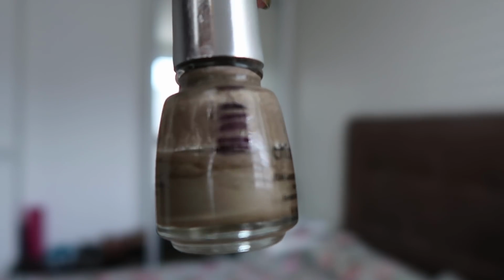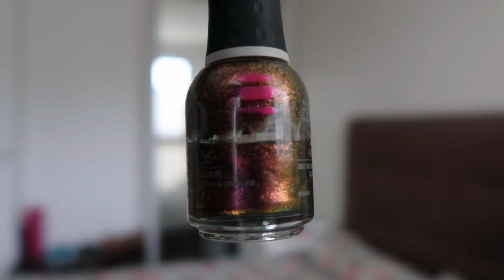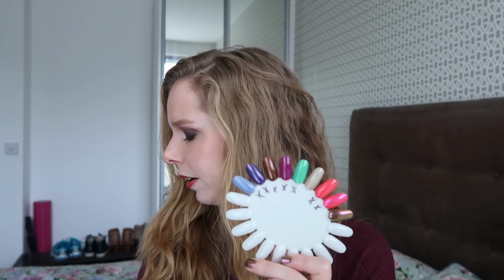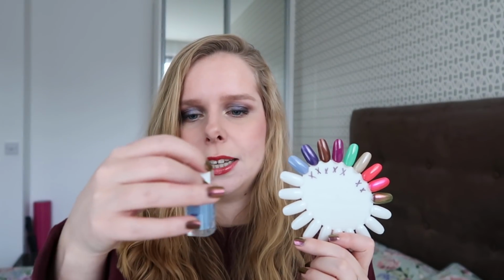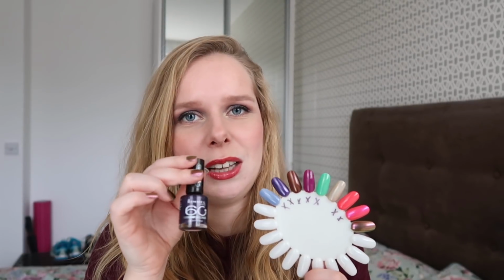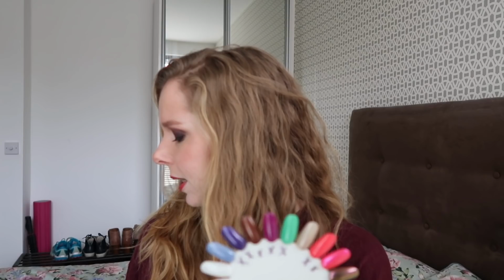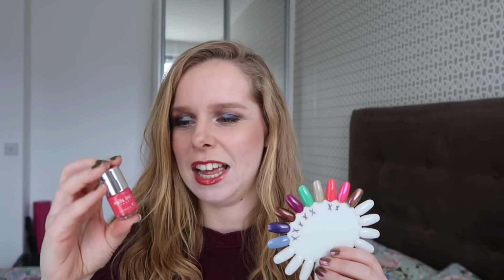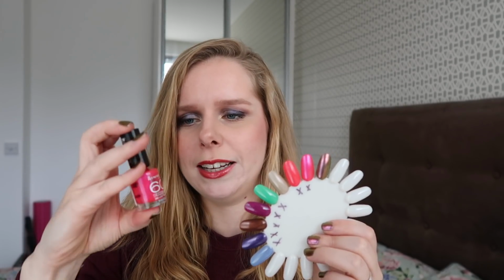Project Polish 2018 - FINALE!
Hi guys! It's finale time! One of the first finales I have for you is my Project Polish. No newly finished polishes, but I have made some nice progress during this last month ;)

Products mentioned:
China Glaze - FYI
Orly - Space Cadet
Golden Rose Scale Effect - 03

Finished Polishes:
Essie - Lapis Of Luxury
Catrice - Bronzed Brown
Barry M - Bright Purple
Rimmel - Pompous
Barry M - Spring Green
Nails Inc - Flamable
Rimmel - Stop Traffic

What's on my nails: Orly - Space Cadet